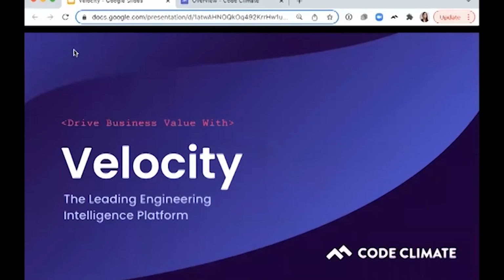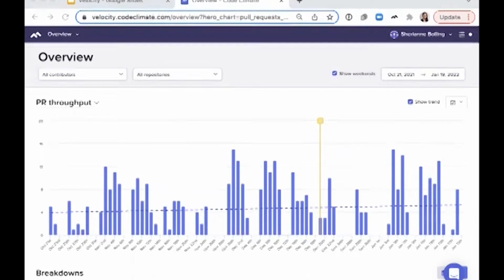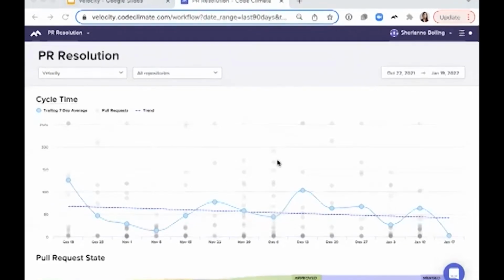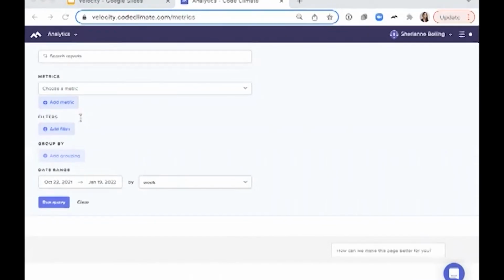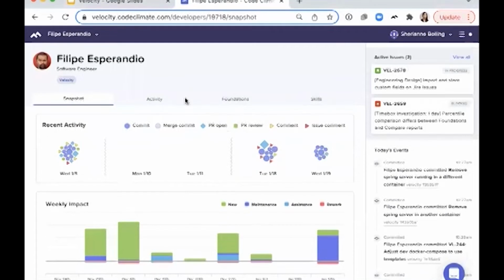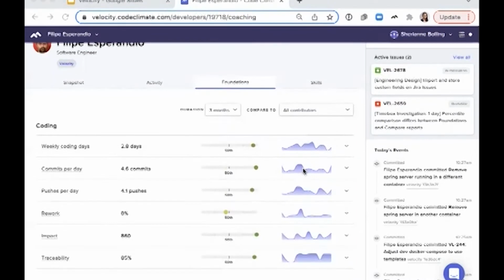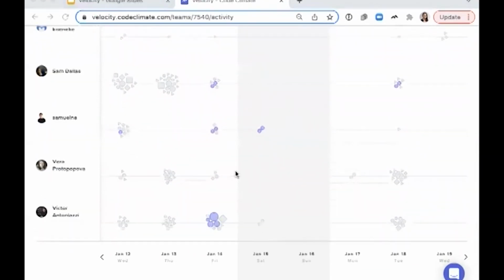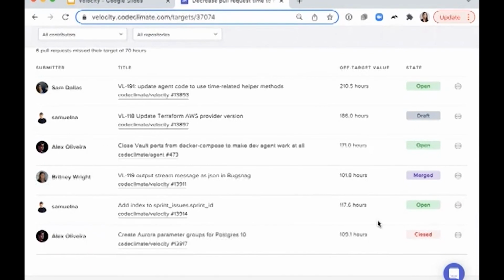Velocity Demo: Align, Deliver, and Improve with Engineering Intelligence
It’s no secret that engineering powers today’s business success. But with a history of relying on subjective metrics and a persistent lack of visibility across fragmented toolchains, how can technology leaders effectively accelerate results?

In this demo presented at CMG Impact 2022, Sherianne Bolling explains how Code Climate’s Engineering Intelligence Platform, Velocity, contextualizes data from DevOps and project management tools, providing actionable insights that enable organizations to make confident, data-driven decisions that fuel elite team performance at scale.